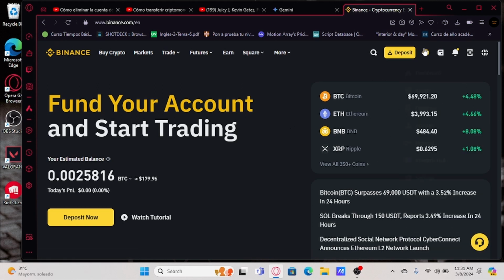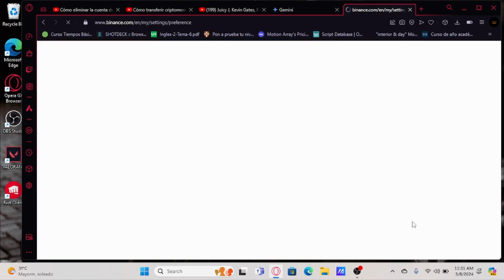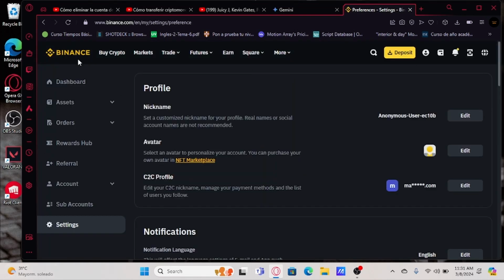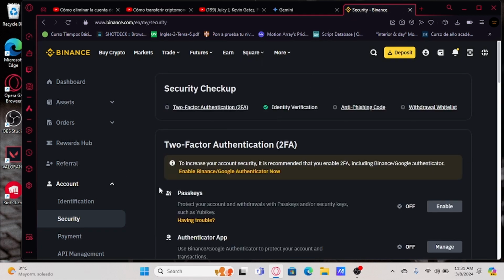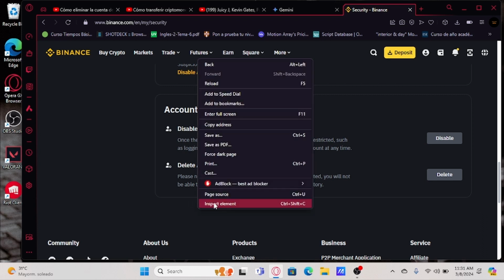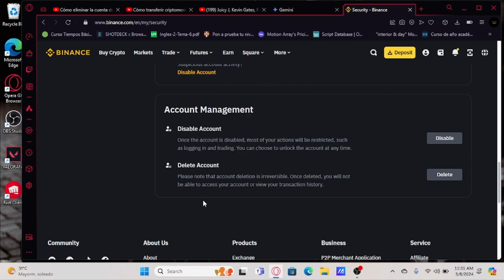How to Delete Your Binance Account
In this video, you will learn how to delete your Binance account from your computer in minutes